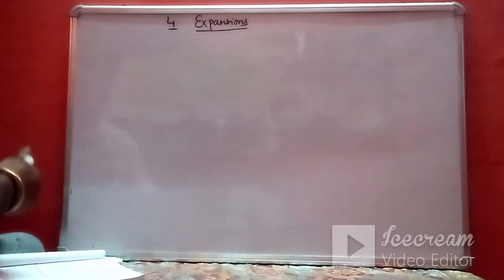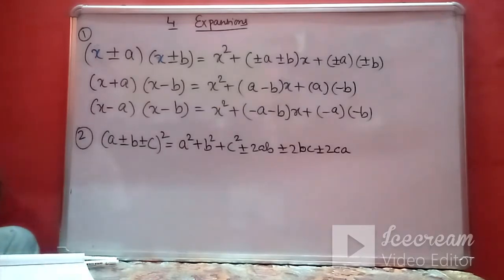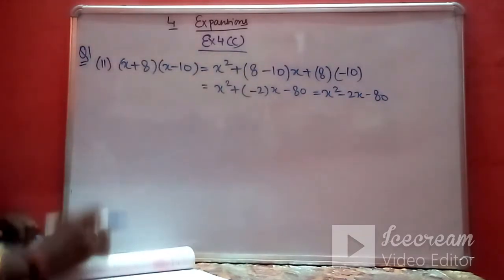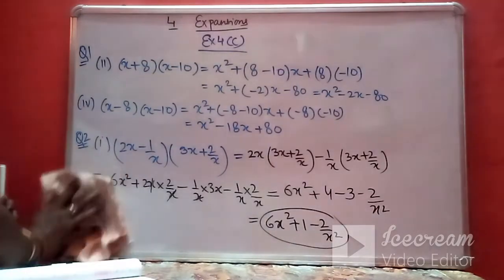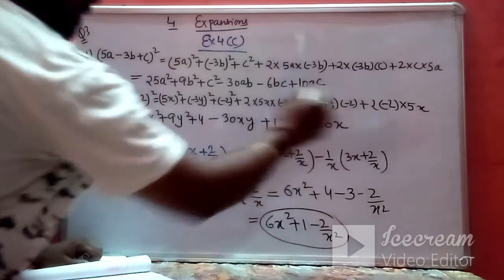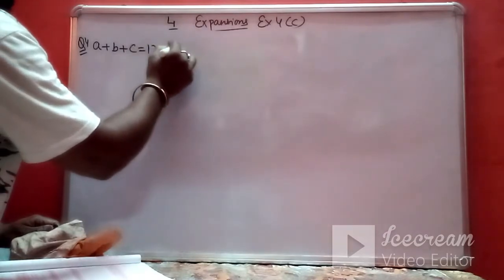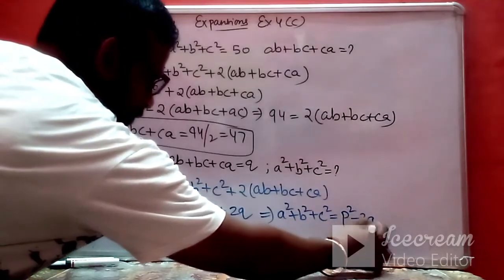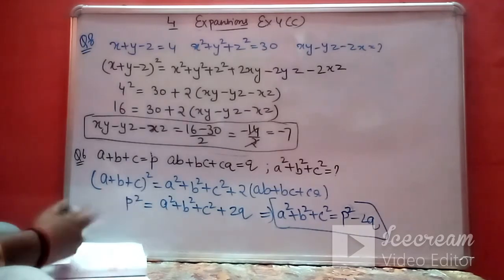CH 4 EXPANSIONS 5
SOLUTIONS OF EX 4C